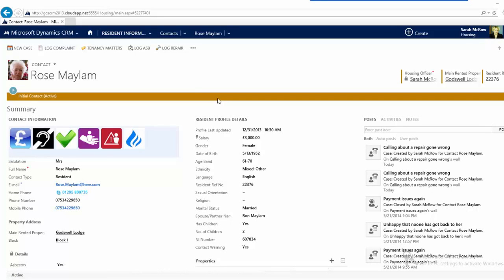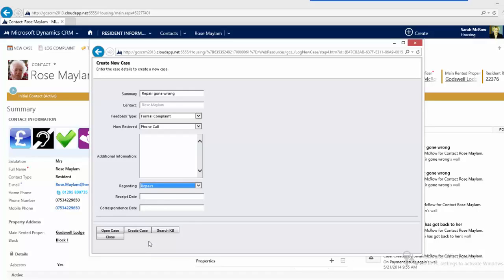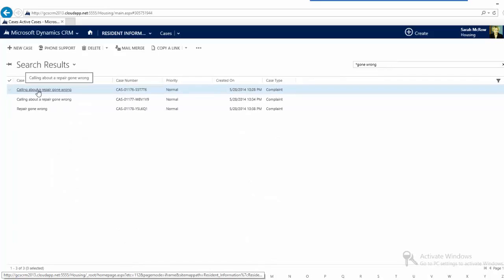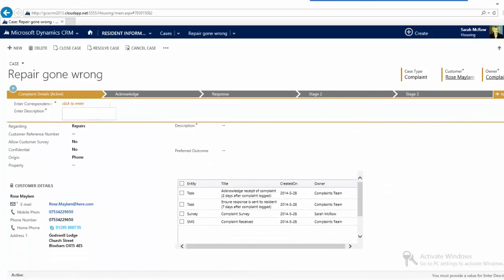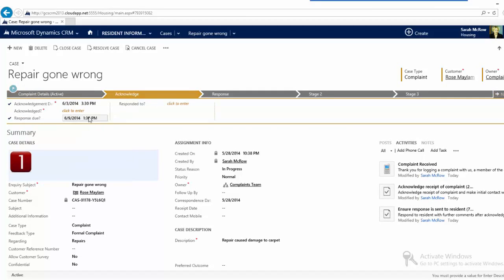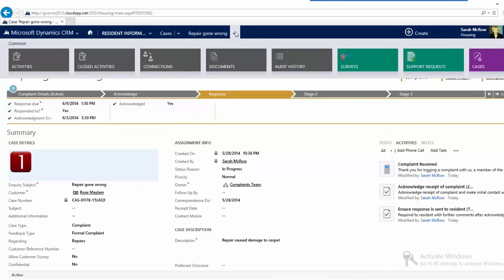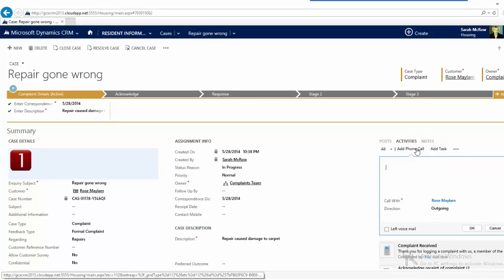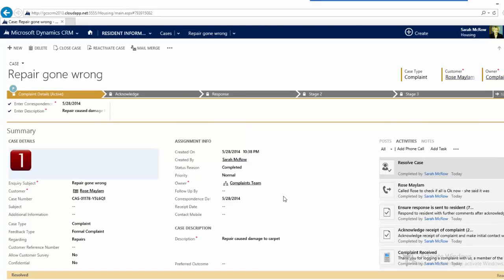Managing Complaints using Microsoft CRM 2013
Microsoft Dynamics CRM is a very flexible solution for managing customer interactions.  Goldcrest Solutions have developed a number of tools that enhance this flexibility to help better manage customer complaints.